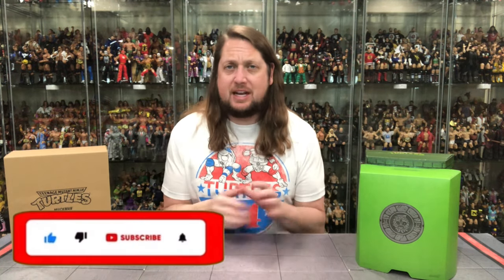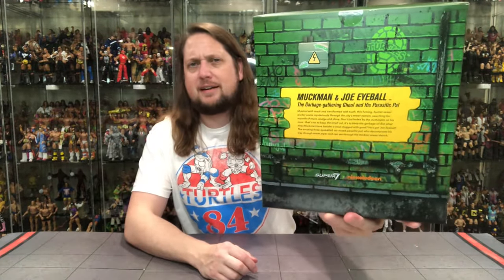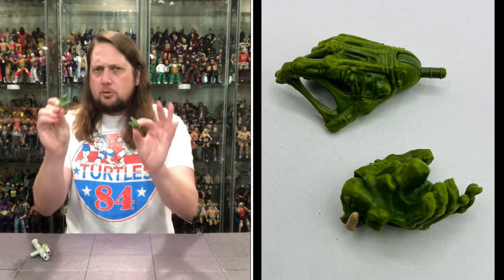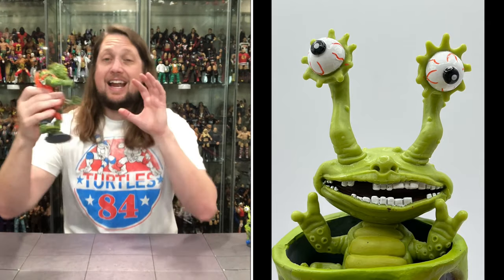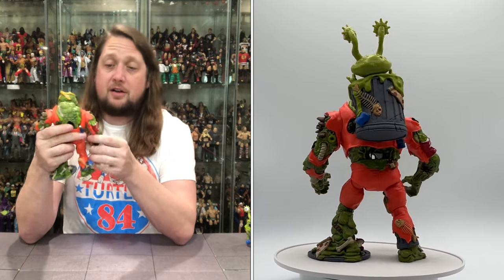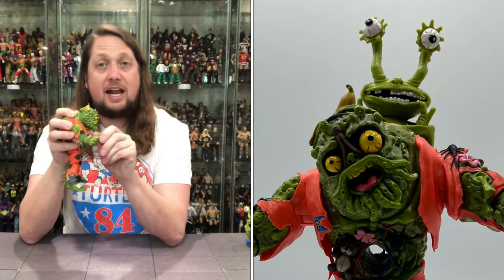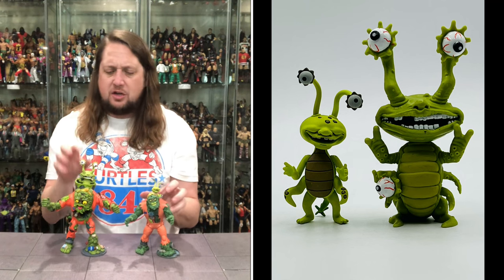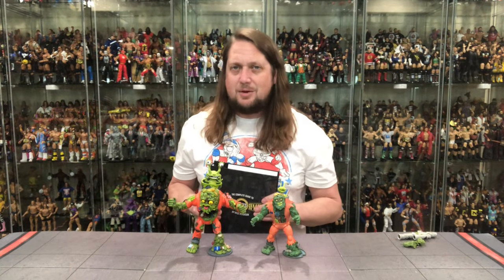Muckman & Joe Eyeball Teenage Mutant Ninja Turtles Super 7 Unboxing & Review!